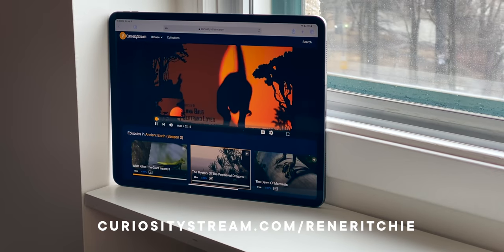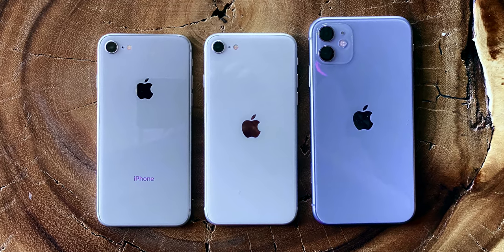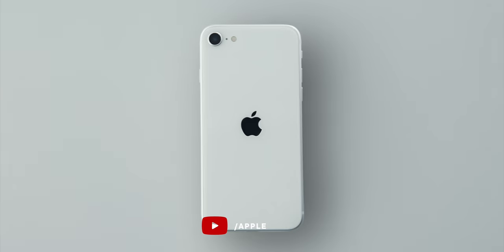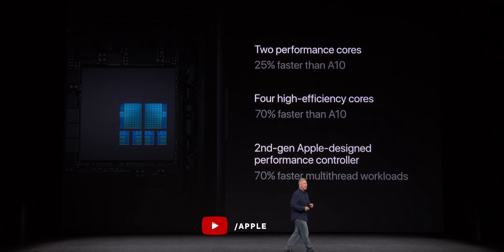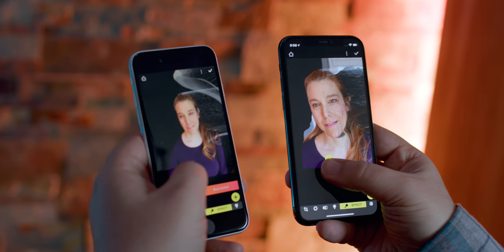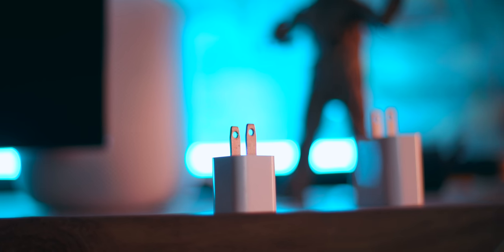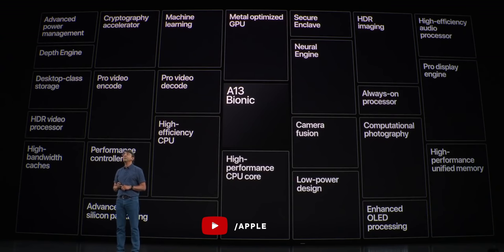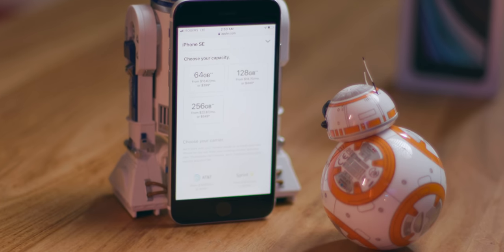iPhone SE vs iPhone 8 — FIGHT!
Apple’s got a brand new iPhone SE and it starts at just $399. I’ve already compared it to the iPhone XR and iPhone 11, because I figured that’s what most potential customers would do.

But, a bunch of you asked me to also put the iPhone SE head-to-head against the iPhone 8.

Either because you’re considering the upgrade or you’re wondering if getting a discounted iPhone 8 from a carrier or big box store may be an even better deal than a new iPhone SE. And price isn’t always the same as value.

So, let’s break it all down!

Aziz Rahman, Robert Simplicio, Ruben Flores, Philippe Bueche, Jared White, Kyle Giglio, Scott Graham, Carl Simmons, Nick Florez, Michael Dreves, Sam Fingold, Front Page Tech, Sven Jasper, Clive, Josef, Steven Perry, John Wheeler, Martin Plouffe.

LINKS:

Blog (text) version: iPhone SE (2020) vs. iPhone 8 (2017): Which should you buy?

REFERENCES